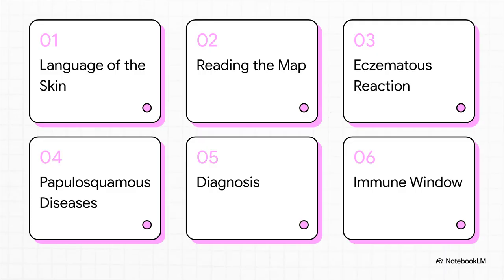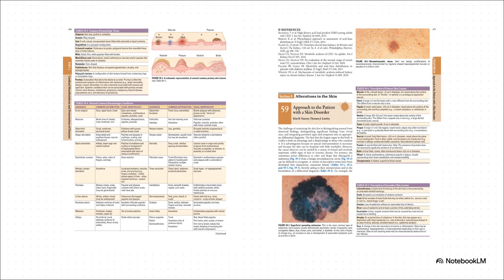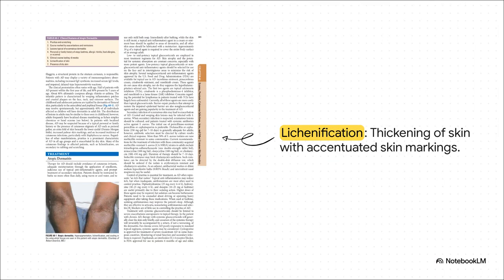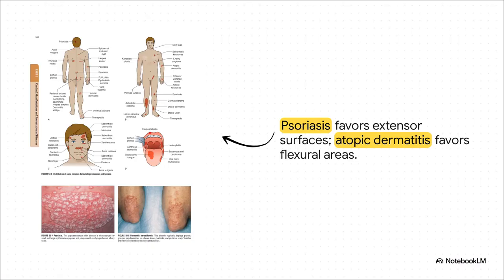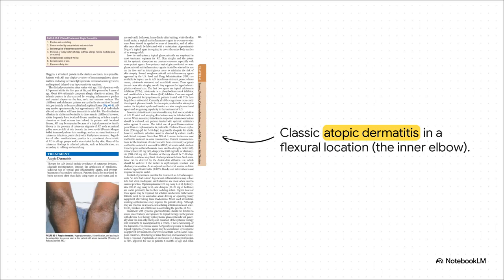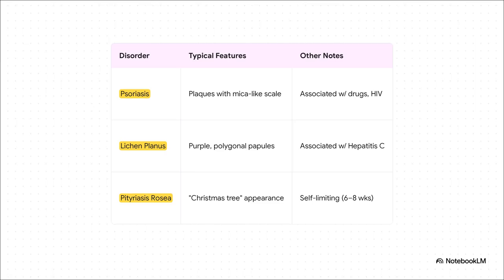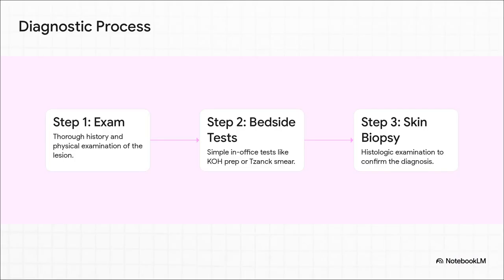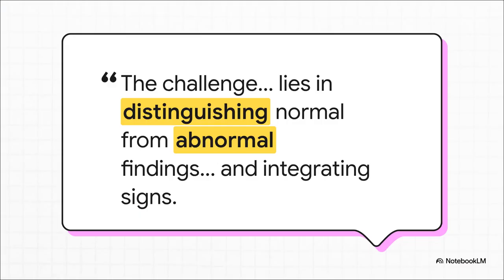Immunological Skin Disease | Pathophysiology, Diagnosis & Clinical Approach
The skin is far more than a protective barrier—it is an active component of the immune system. When immune regulation goes awry, it can produce a wide spectrum of inflammatory and autoimmune skin diseases that challenge even experienced clinicians.
🎯 Designed For: • Medical students learning immunology and dermatology
• Internal medicine, dermatology, and other residents
• Fellows and healthcare professionals seeking a clinical refresher
• Learners preparing for medical examinations and board-style questions
💡 The goal is simple: connect immunology → pathophysiology → clinical findings → diagnosis → treatment so that complex dermatologic diseases become easier to understand and remember.
From psoriasis and atopic dermatitis to autoimmune blistering disorders and connective-tissue diseases, understanding the underlying immune pathways can transform the way we recognize and approach skin disease.
📚 Core Concepts in Medicine brings complex medical topics back to their essential principles—helping clinicians and trainees build knowledge that translates from the classroom to clinical practice.
💬 What immunological skin disease would you like us to cover next? Leave your suggestion in the comments.